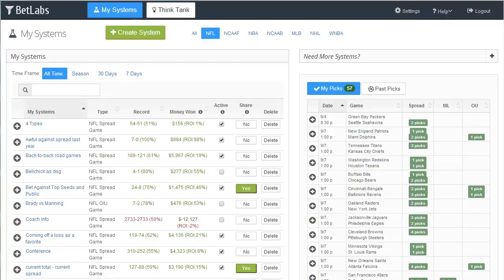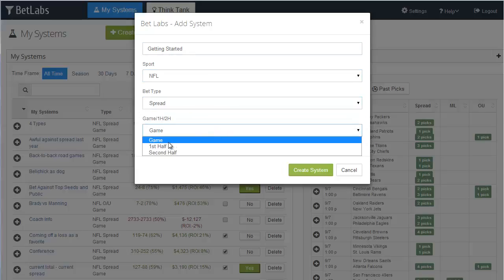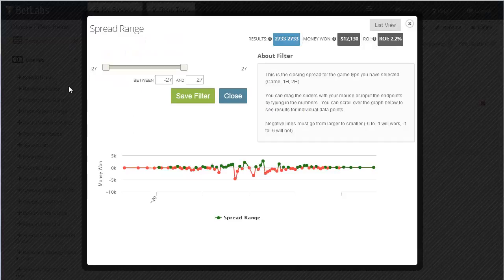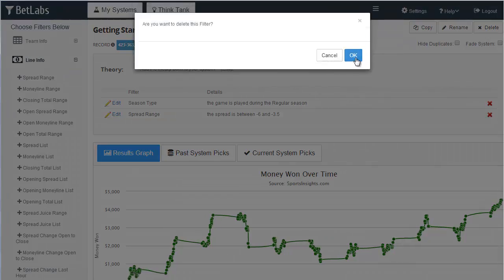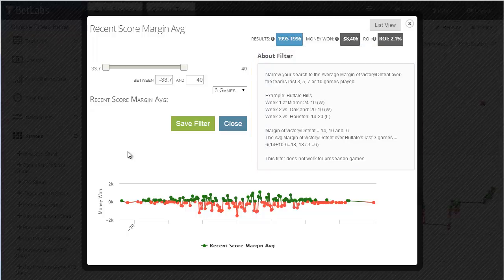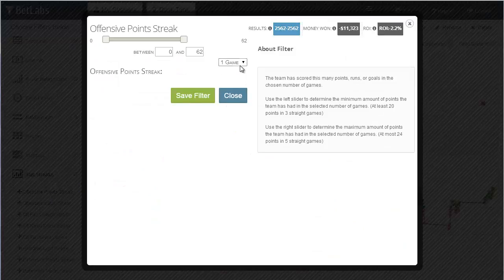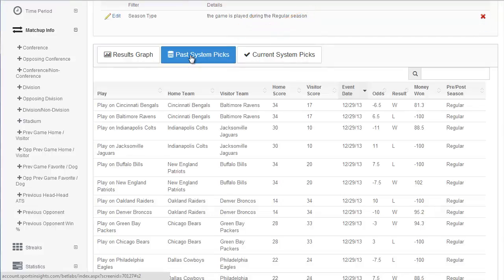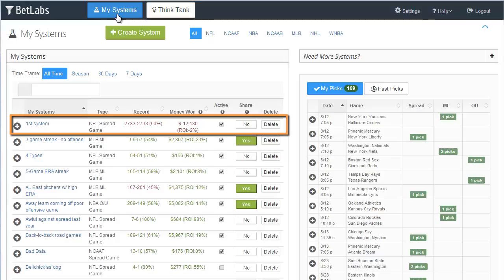Bet Labs Getting Started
An in-depth tutorial for your first time visiting Bet Labs.